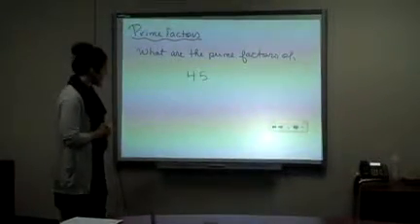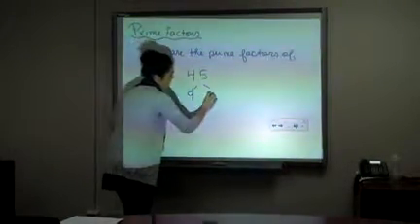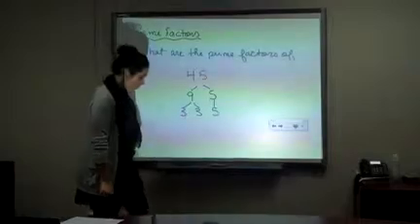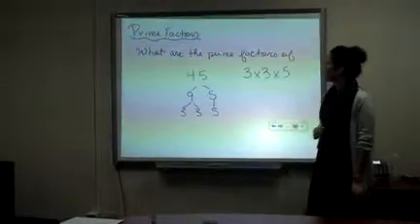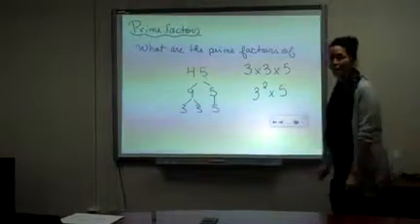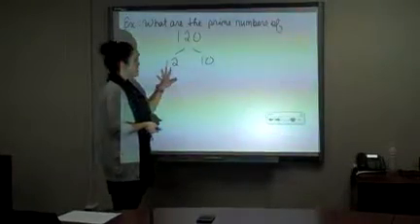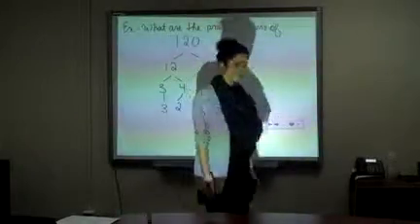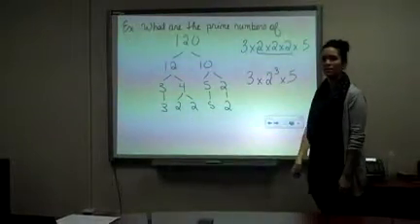Prime factors Facteurs premiers